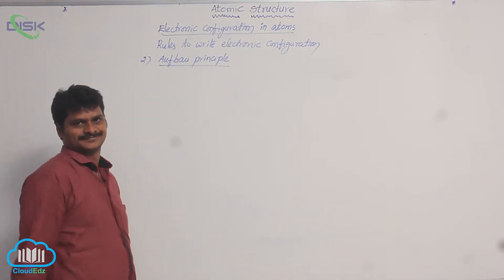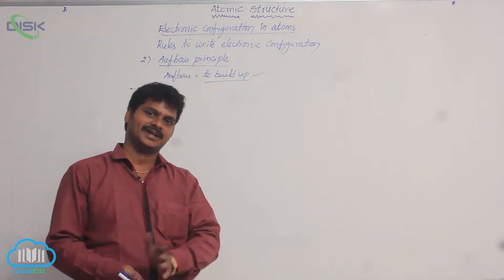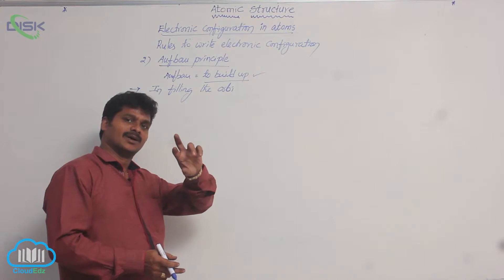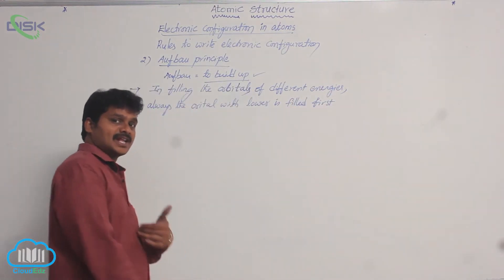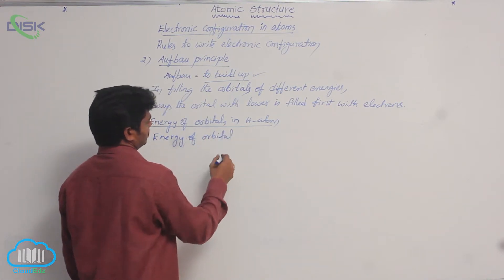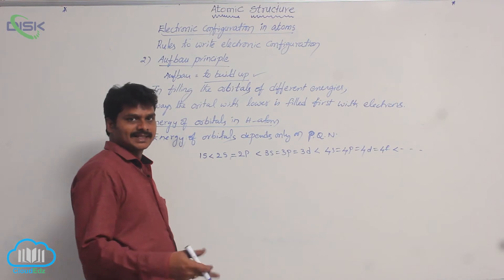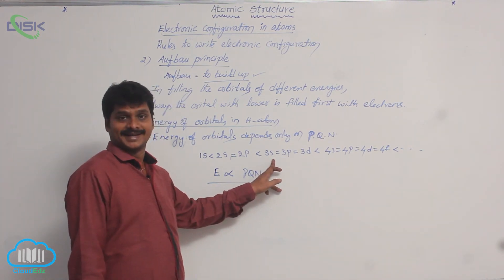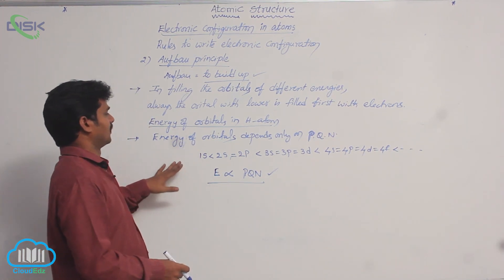Quantum mechanical model of an atom || Auf bau Principle || Disk Telangana